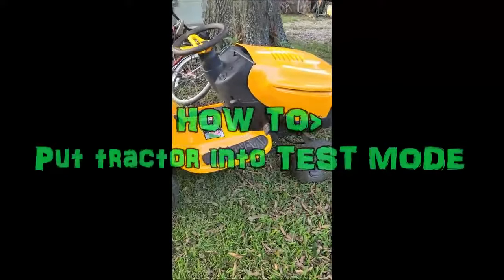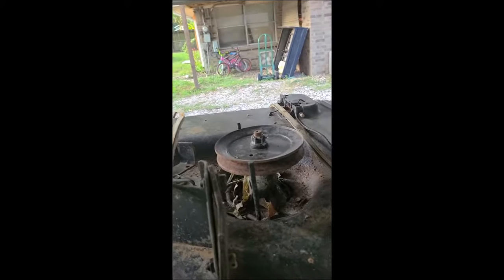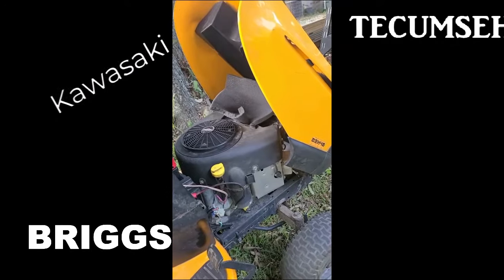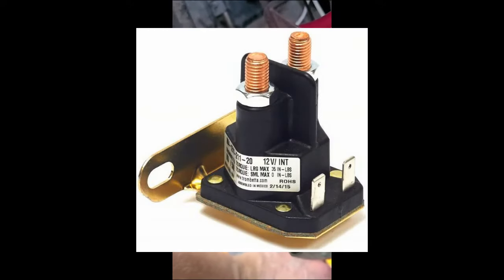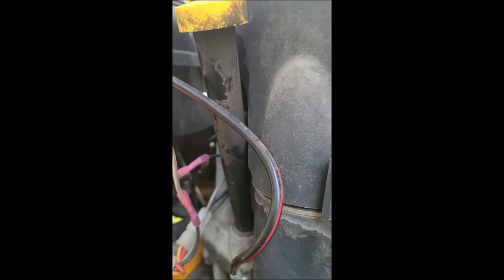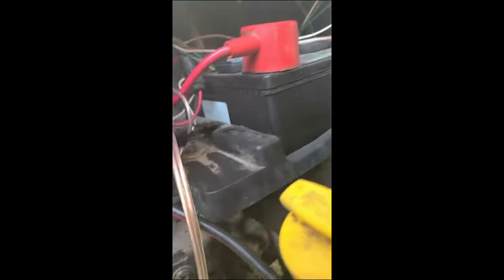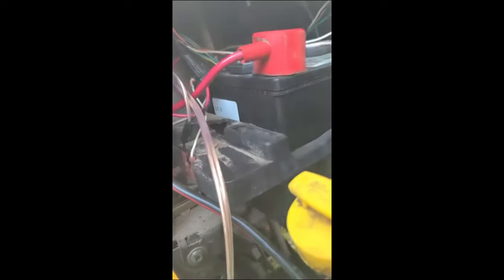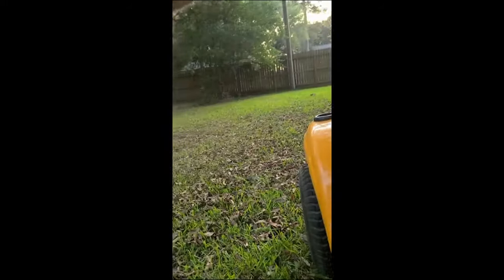Lawnmower Safety Switches BY-PASS SOLVED With only one wire.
The fight is over. Never struggle to look up diagrams or videos again. THIS IS SIMPLE, EASY, and straightforward. Cut one wire add one cheap switch on the dash and everything will function as it should. JUST no safety switches. because this will bypass them all.
NOTICE This is for testing the tractor and or lawnmower only. IT IS NOT SAFE TO OPERATE  WITHOUT THE SWITCHES  But is safe to test as long as you need to. I've been testing for 4 years now

  GOTTA KNOW JOE HOBBIE in Spring Tx
Google us